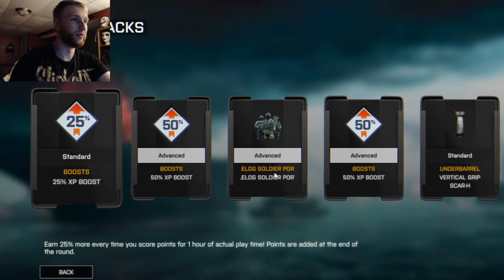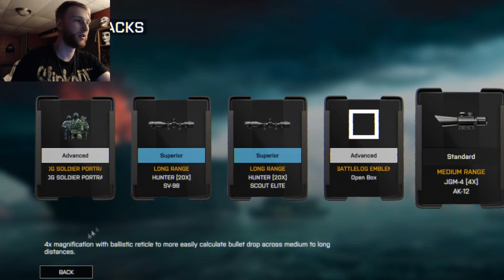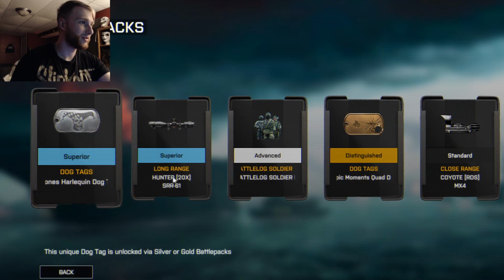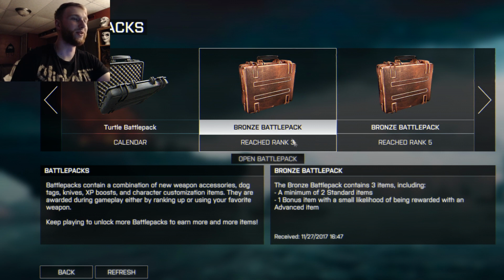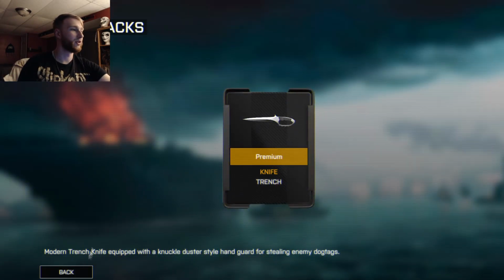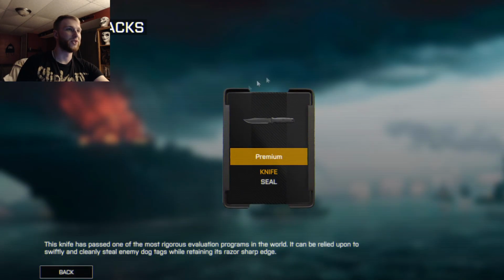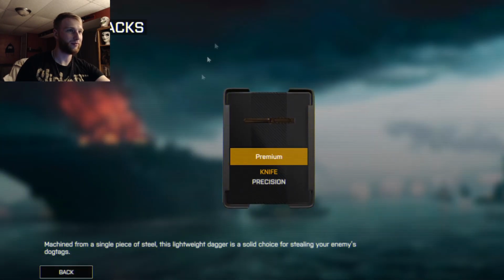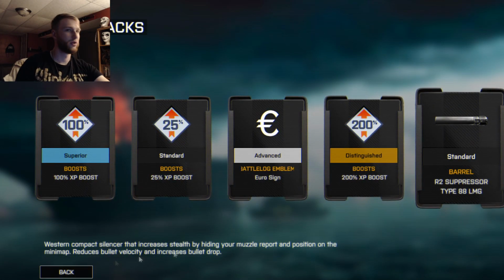Opening My BF4 Battlepacks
I recently realized that I never opened these, so I figured I'd do it with you guys.